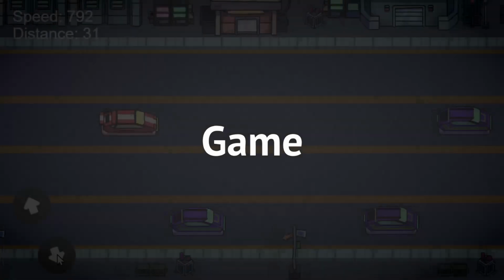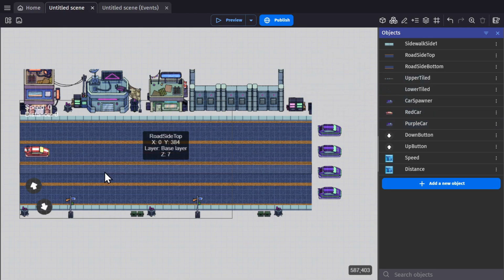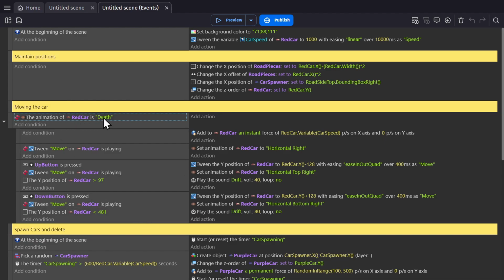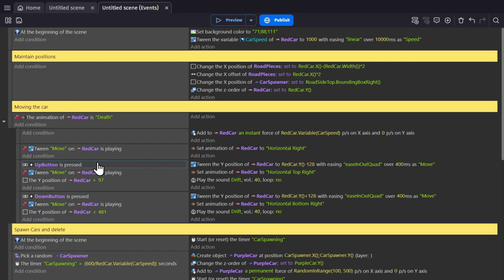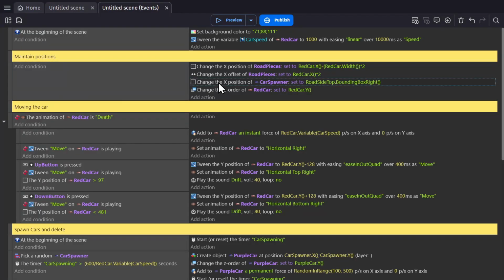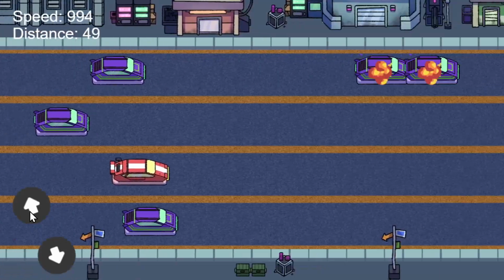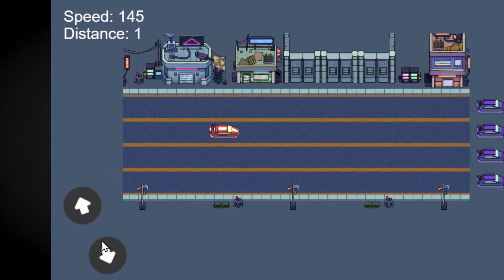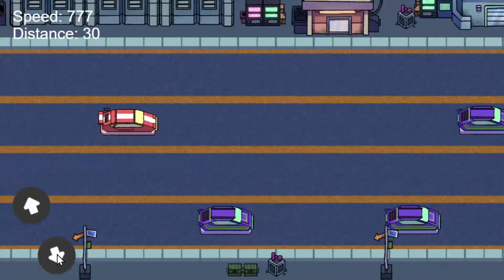How To Make A Mobile Lane Racing Game - In GDevelop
Creating a cyberpunk racing game with mobile touch screen controls. Game developers will be familiar with this obstacle dodging gameplay, but with good art and some game juice, you can create a compelling gameplay experience. These tutorials are designed to teach you how to make a game in GDevelop, a no-code, open-source, free, and easy game engine.

TimeStamps:
00:00 Set Up
01:59 Movement
04:57 Obstacles
06:41 Collisions